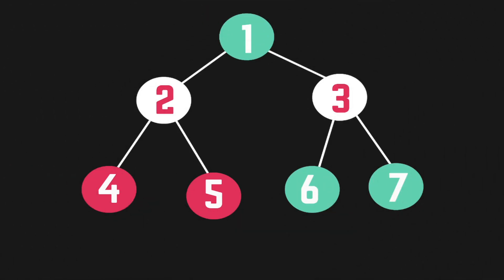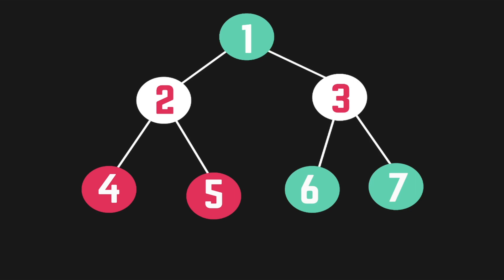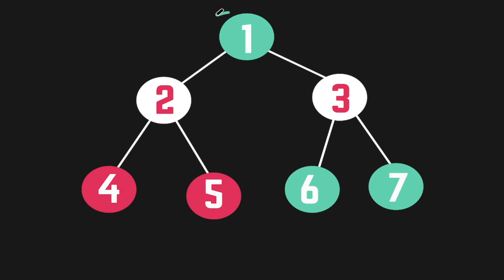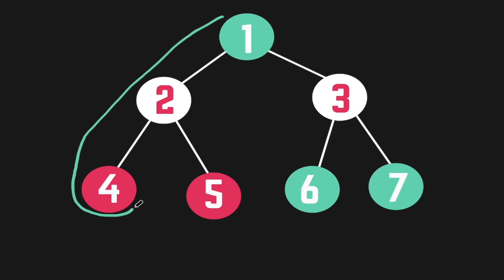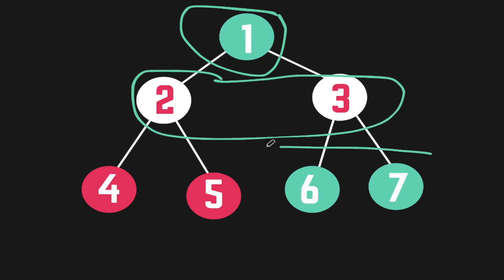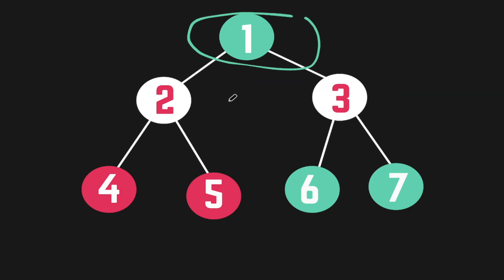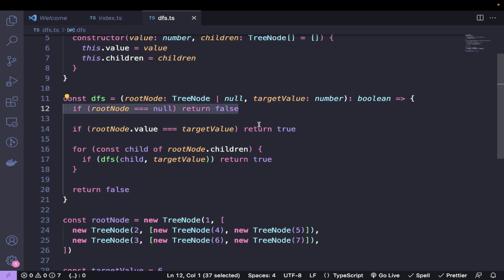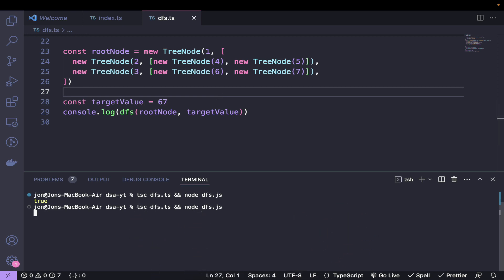Depth First Search - DSA - TypeScript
In this video we learn about depth first search (DFS) and we use typescript to create a tree data structure and an algorithm to traverse the tree with DFS.

00:00-02:27 - Understanding DFS and BFS
02:28-07:17- Creating a Tree
07:18 - DFS algorithm